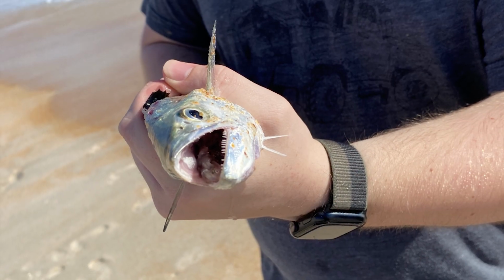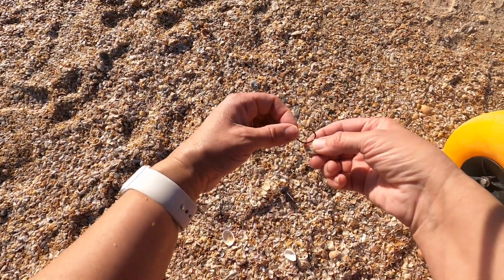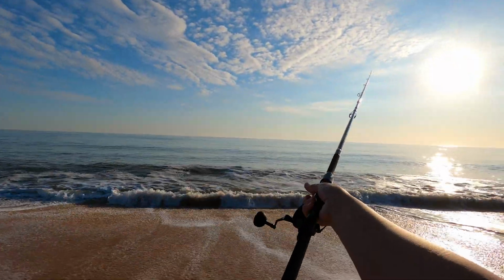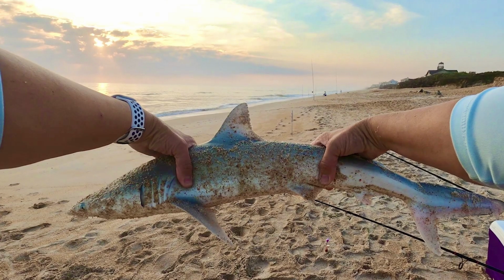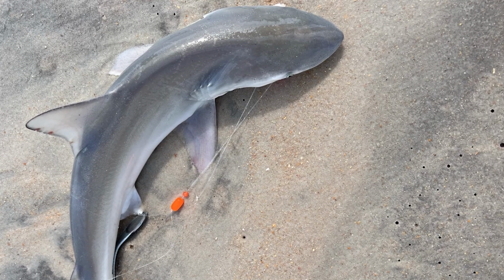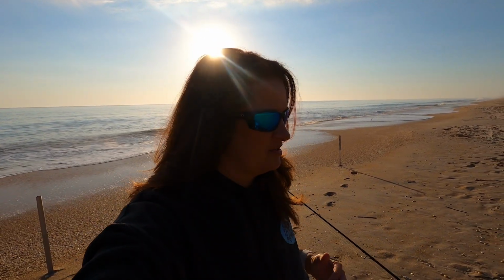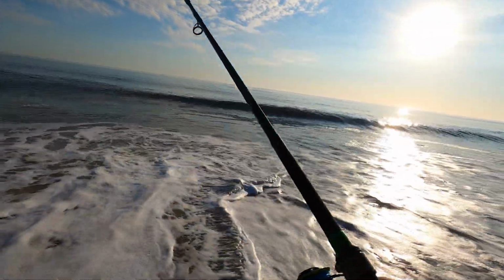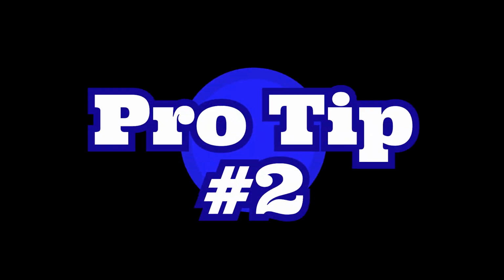March's Best Beach Fishing Tips: How to Catch More Fish in 2026!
Catch more fish from the beach in March. Know what fish to target, bait to use, and more!

Find out more about Fishin’ Girl and our awesome ladies’ group on Facebook with over 5,000 women who love to fish

March surf fishing is an exciting start to spring beach fishing season! As the water is warming up, the fish we want to catch are returning, and there are some great possibilities of what could be on the other end of the line this month! I compiled beach fishing knowledge, pictures, and footage from previous Marches and packed them into this video to help you catch more fish from the beach this month. We will cover what fish to target in March when surf fishing, what bait and rigs to use, rising water temperatures and what fish they will be bringing back, and more. And keep watching until the end of the video because I’m going to give you some pro tips for beach fishing like various retrieval styles for casting lures in the surf and how to be ready for schools of fish when they come through so you don’t miss the bite action!

Even though this information about March surf fishing is localized for my area, the tips and techniques can be used on any beach, and it can be used for any year you might be discovering this video, as fish don’t “trend” and the techniques will work whether is 2024 or some year in the future.

Chapters:
0:00 Introduction
1:53 Target fish for Florida surf fishing in March
3:55 Bait for beach fishing in Florida in March
6:05 Rigs to use for surf fishing in March in Florida
8:48 water temperatures and weather for March beach fishing in NE Florida
10:45 What is Fishin’ Girl Nation?
11:41 Pro tip #1: 3 Reeling techniques for casting lures in the surf
15:31 Pro tip #2: How to be ready for schools of fish

Rods and Reels:
Okuma Rockaway 12’ Surf Fishing Rod
Okuma Rockaway 6000 Spinning Reel
Picisfun 4000 reel (for casting rod)

Cart and Upgrades:
Angler’s Fish-N-Mate Sr. Cart (2 wheels)
Fish-N-Mate Sr. Cart Liner (blue)
2nd set of Balloon Tires w/ Axel
Adjustable Cart Handle Extender
RoboCup Drink Holder
Fishing Hand Towel (with clip)

Barrel Swivels
Coast Lock Swivels
Spoon-type lures for surf casting

Cathy Sanders is a surf-fishing guide in Northeast Florida and is the founder of Fishin' Girl, LLC. She is dedicated to gathering women who love fishing and want to enjoy it together.